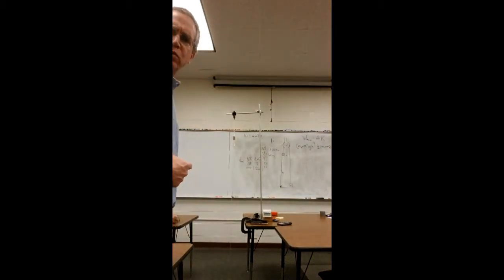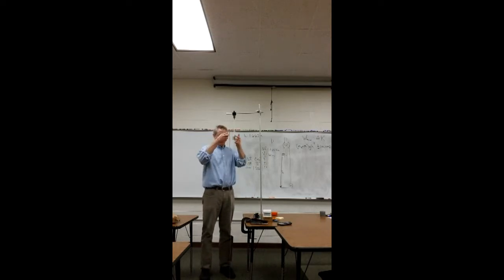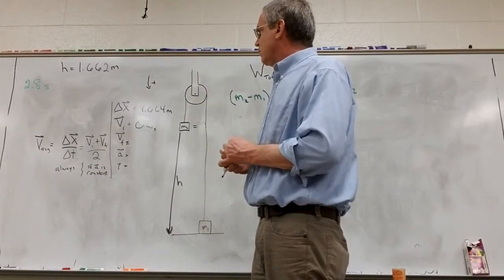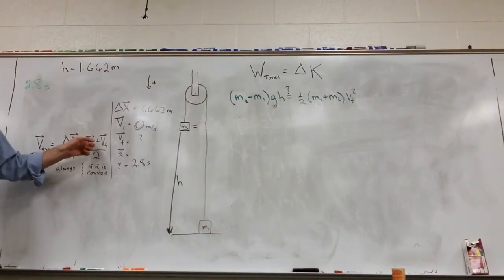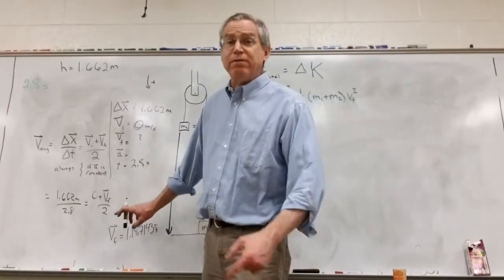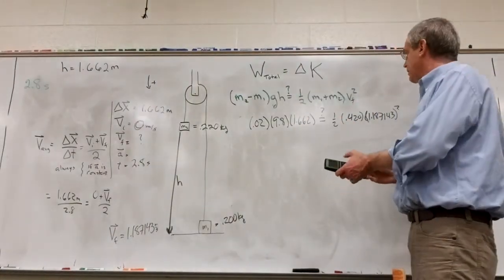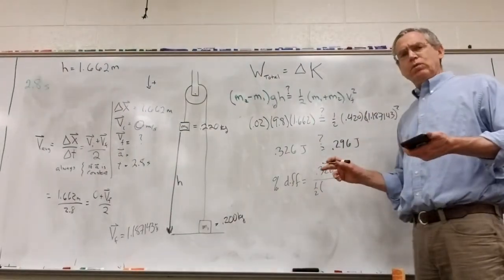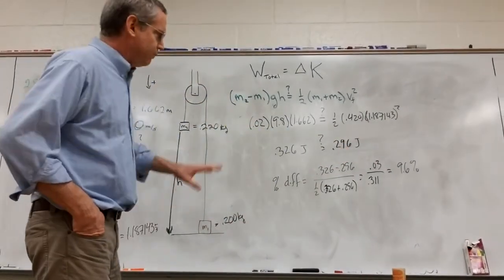Ch06 05bc AtwoodsMachine 20200324 090423 v02